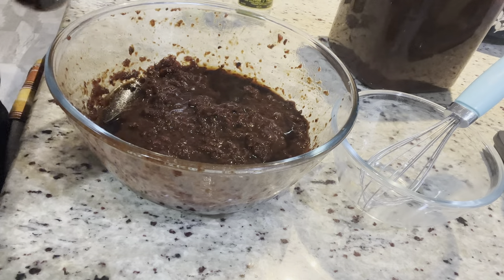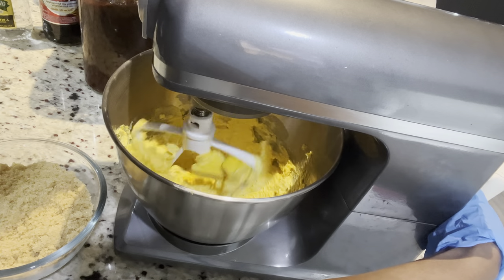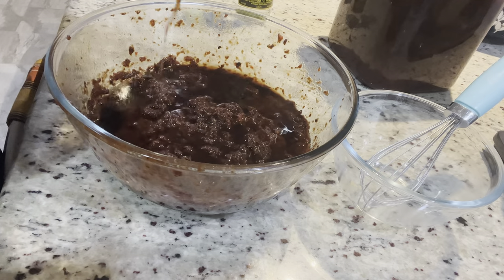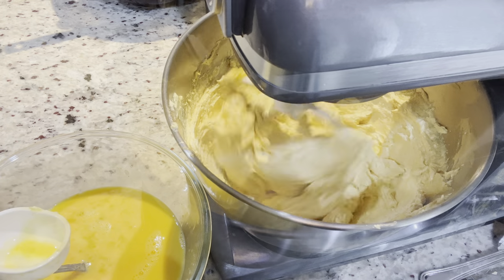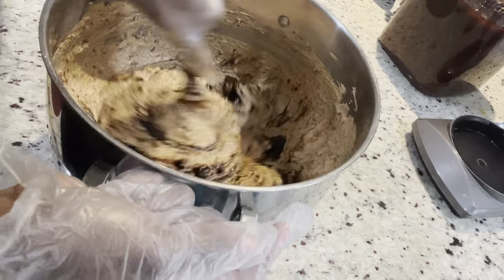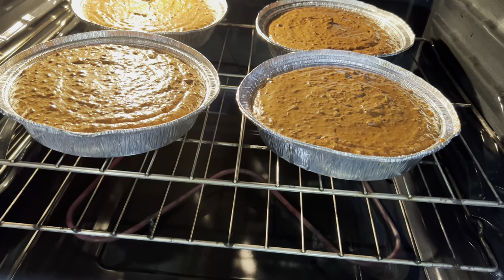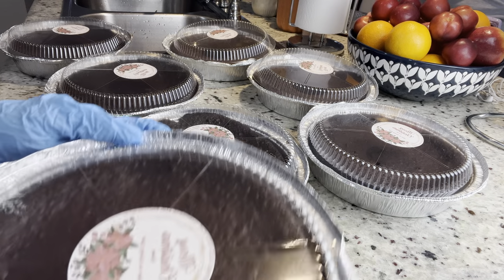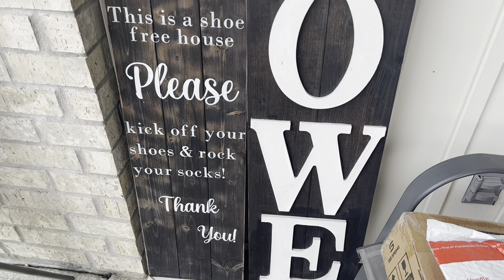How to make Authentic Jamaican fruit cake rich and decadent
Rich decadent authentic Jamaican fruit cake recipe just in those for thanksgiving dinner, all ingredients are on point, just take your time and put your ingredients together and be patient and you will have a delicious fruit cake for the holidays.

Here are the ingredients used:

Fruit Cake Recipe
1 lb all purpose or cake flour
1 tbs cinnamon powder
1 tbs nutmeg
1 tbs mixed spice
1 1/2 tsp salt
2 tbs baking powder
1 lb butter or 4 sticks (Room temp.)
1 lb brown sugar
12 eggs (1 pound of eggs can range anywhere from 8-10 eggs depending on their size so if its large eggs use 9, i usually add extra because i remove the eyes and i lose some egg in the process and this never fails)

1 tsp orange zest
1/2 tsp lime zest
5 cups finely chopped fruits (soaked in rum & wine)
2 tbs vanilla
1 tsp rose water
Add browning accordingly
Add extra rum & wine accordingly

Measurements in cups
1 lb flour = 3 1/3 cups
1 lb brown brown sugar = 3 1/2 cups (if loose)
(2 1/4 if packed)
1 lb butter = 4 sticks

Notes:
Pre-heat oven to 250•F
Grease & line baking pans with parchment paper
Bake for 2 hrs and 15 minutes , check after 2 hrs if your skewer or toothpick runs Dry